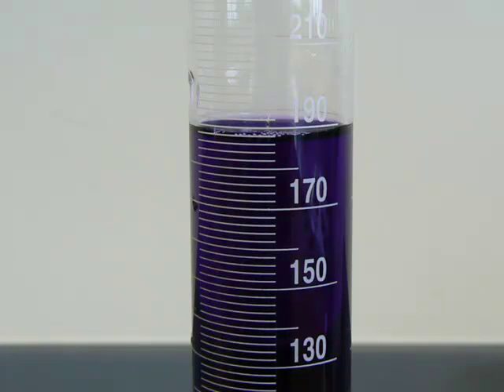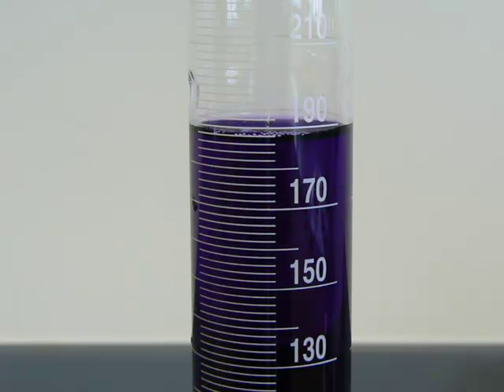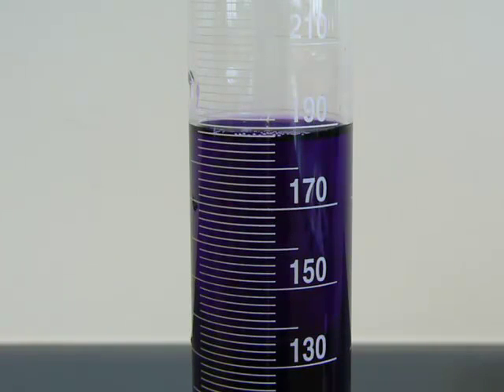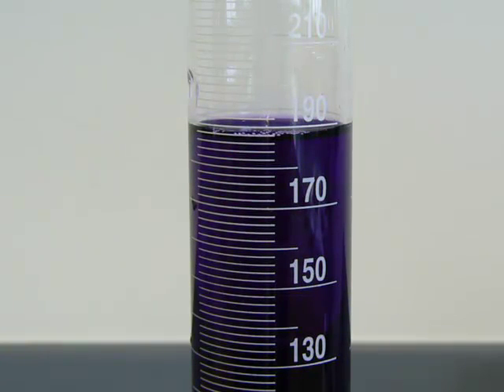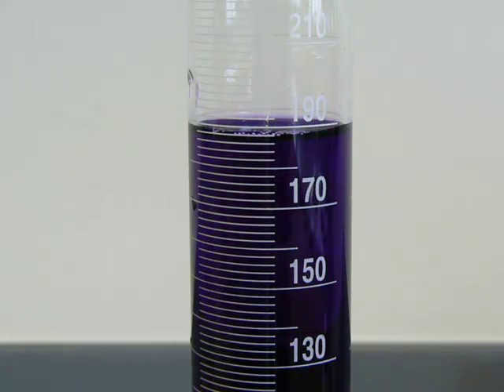TR Graduated cylinder